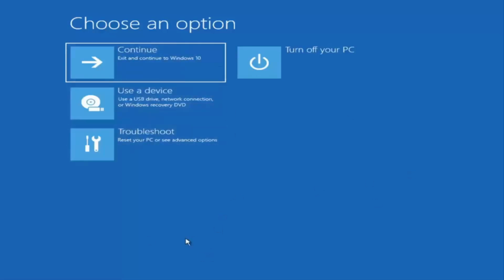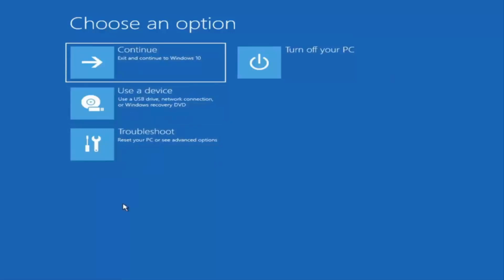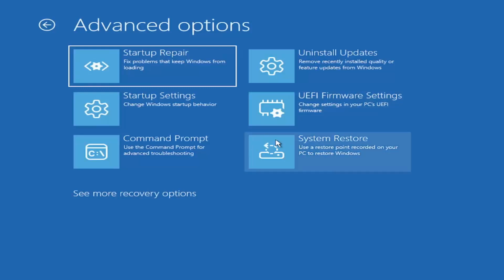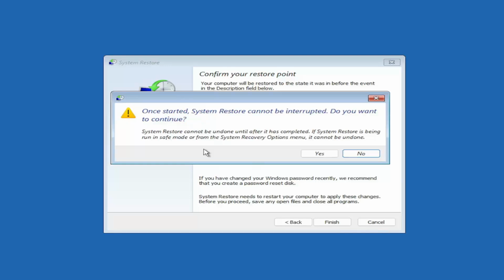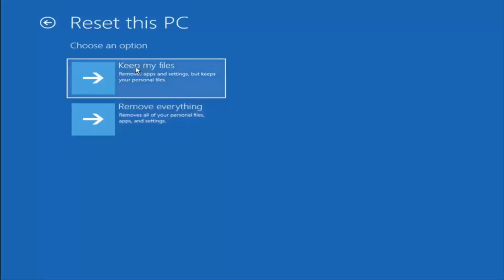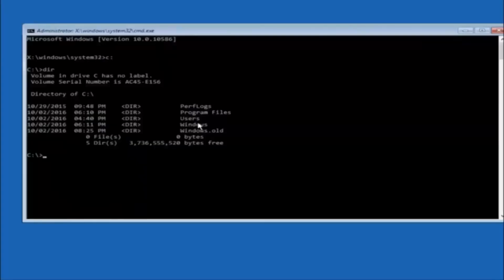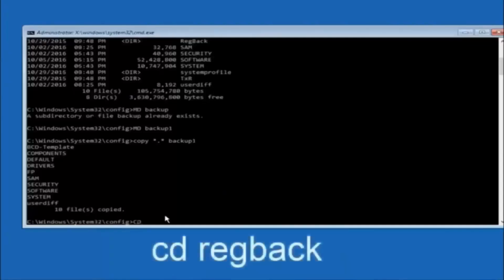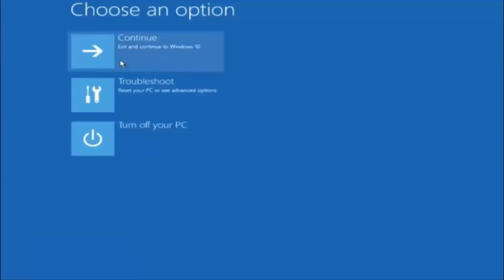Acer Switch 5 - How To Fix Black Screen (But Turns On) [Solution]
A black screen on the Acer Switch 5 can be frustrating when the device powers on but the display remains blank. This video tutorial focuses on the topic by discussing common causes of no display issues, startup problems, and screen-related concerns that users may encounter. It is designed for Acer Switch 5 owners who want to better understand why their device appears to be running without showing an image. The tutorial provides informative content that helps explain this common display problem.

Issues addressed in this tutorial:
Acer Switch 5 black screen
Acer Switch 5 no display
Acer Switch 5 turns on but screen is black

This tutorial provides an overview of the Acer Switch 5 black screen issue without explaining the repair process or troubleshooting steps. It highlights common symptoms related to display failures and startup concerns, making it a useful resource for users researching this type of device problem. Whether you are experiencing a no display condition or looking for information about screen-related concerns, this video offers clear and valuable insights. It is intended to help Acer Switch 5 users better understand this display issue and the symptoms associated with it.